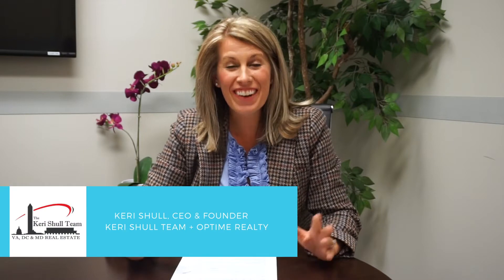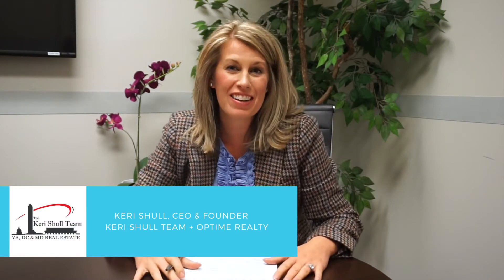Congratulations You're Under Contract! What's Next?